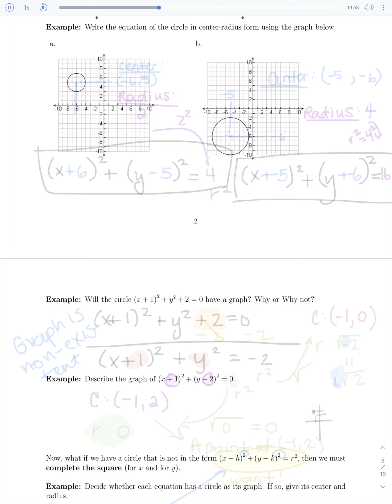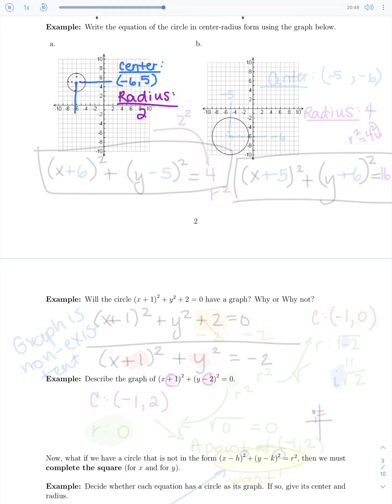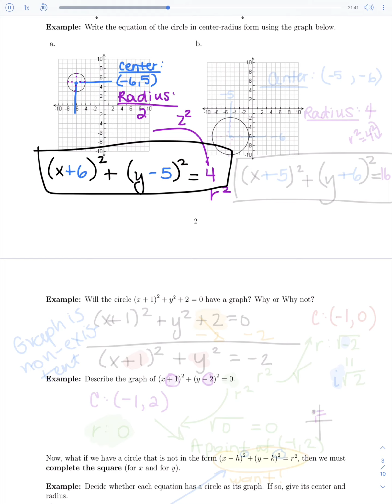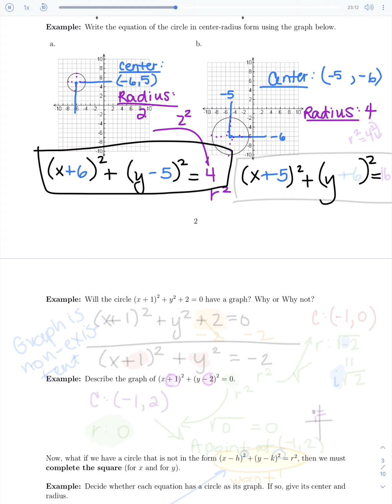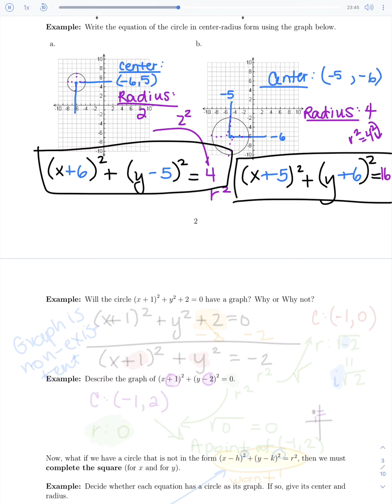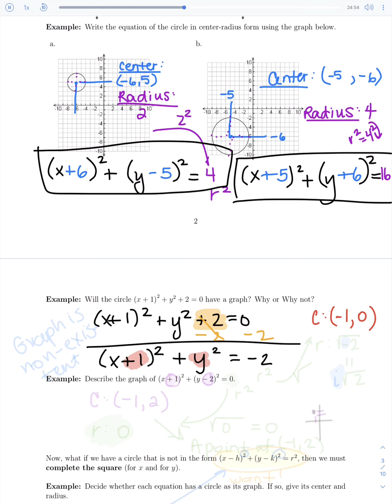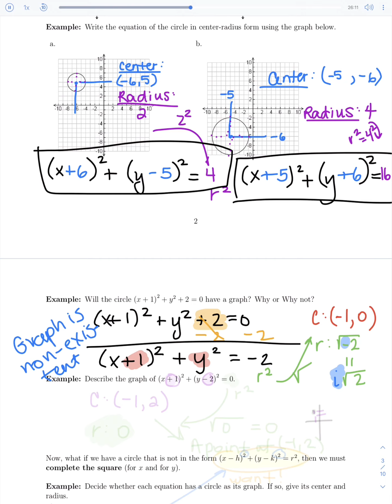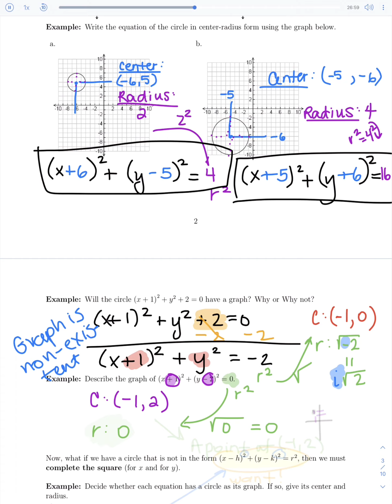MAC 1114/1140/1147 Chapter 2 Section 2 Part 3